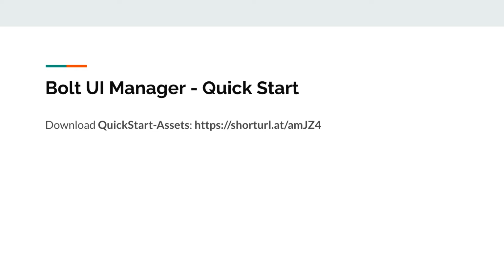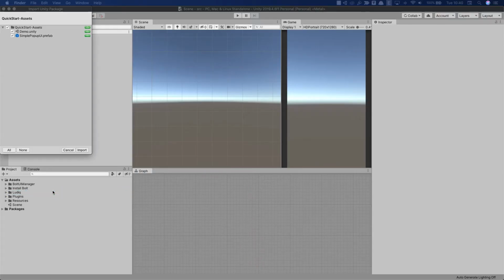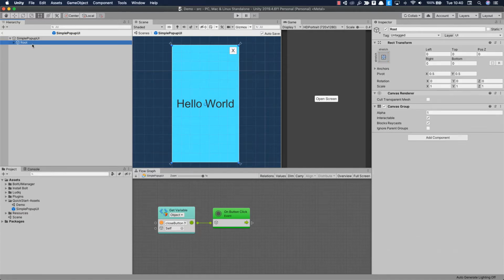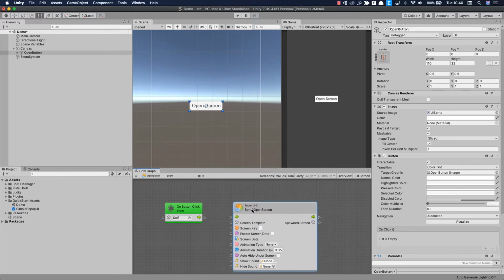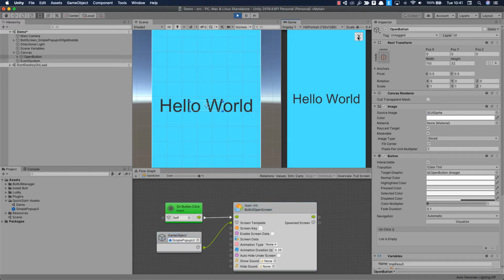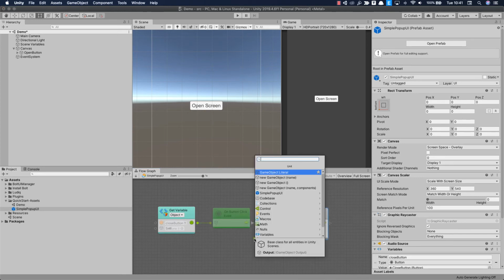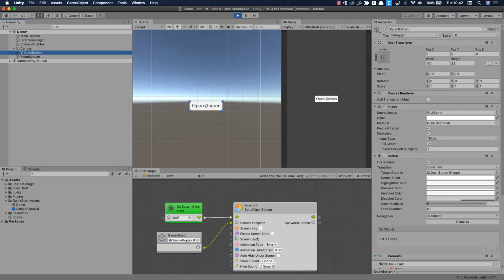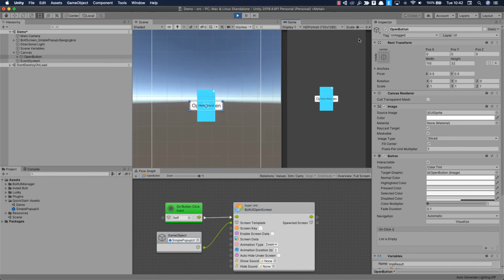Unity Bolt UI Manager - Tutorial 2: Quick Start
If you have any issues or questions, please drop us a message